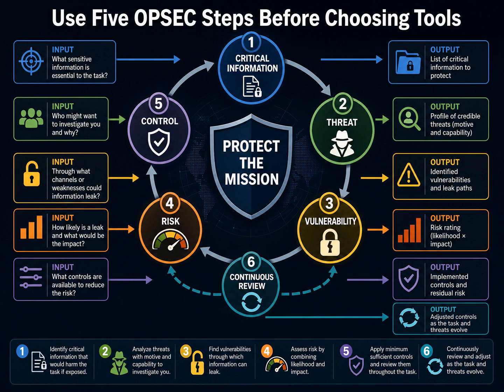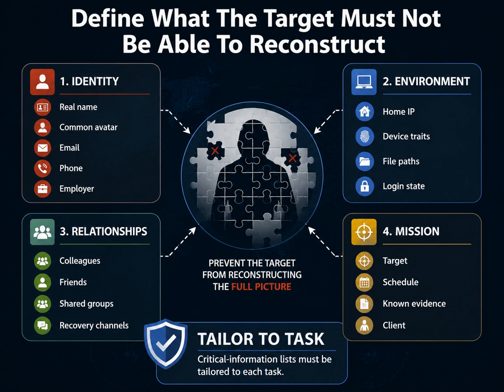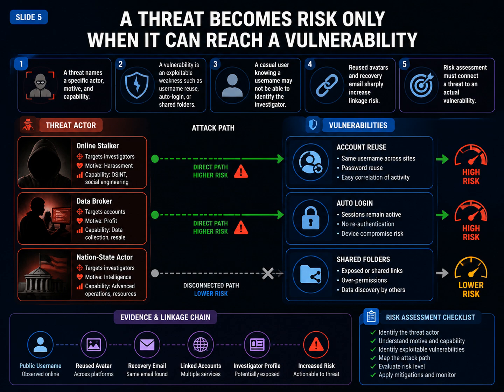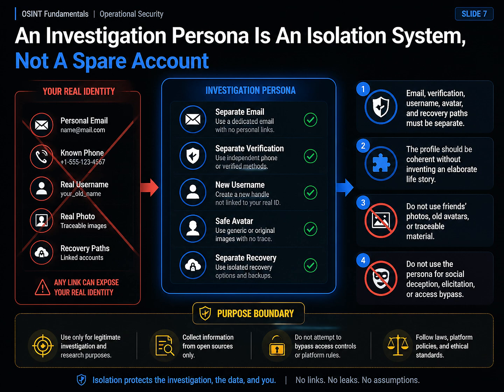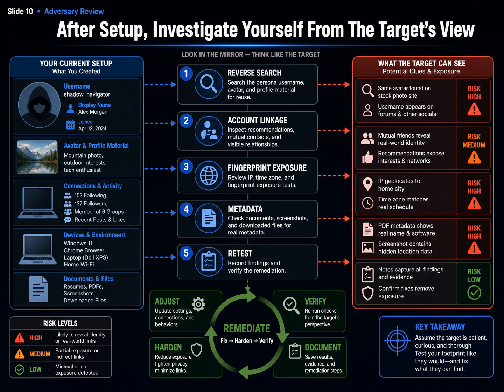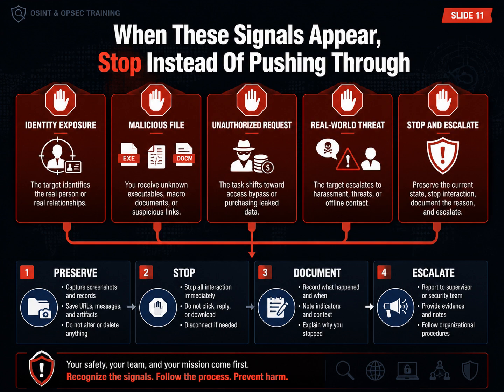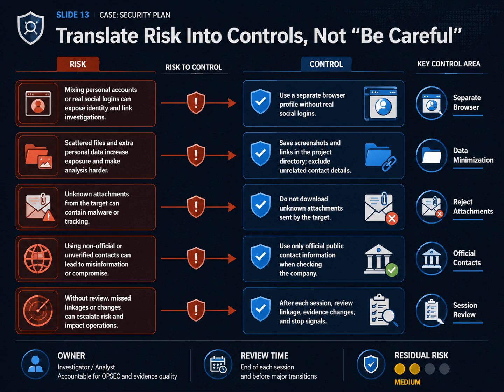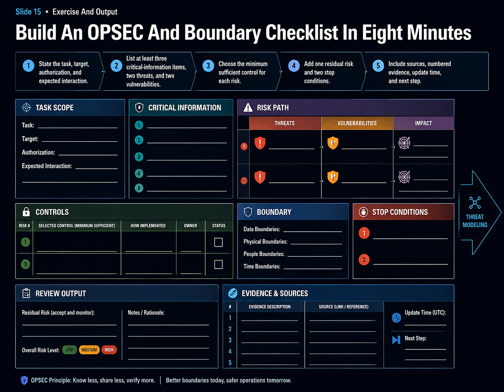Why OPSEC Matters | Lesson 21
Before we investigate anyone else, I want to reverse the camera for a moment. Can the subject investigate us?
Imagine that you are checking a suspicious recruitment account. You open it while signed into your everyday social profile, download a document called “Job Description,” and later send a screenshot from your work computer.

Lesson 21 covers:

Why OPSEC Matters
The Five-Part Framework
Critical Information
Threats And Vulnerabilities
Control Ladder
Isolated Identity Preview
Browser And Remote Isolation
Legal And Mission Boundaries
Adversary Review
Stop Conditions
Case: Task Breakdown
Case: Security Plan
Imagine that you are checking a suspicious recruitment account. You open it while signed into your everyday social profile, download a document called “Job Description,” and later send a screenshot from your work computer. You may not have told the account operator who you are, but the platform, the file, and your reused identifiers may already have done part of that work.

Beginners studying OSINT and intelligence analysis
Analysts who need repeatable investigation workflows
Researchers who want clearer evidence and reporting standards
Professionals working with verification, risk, or due diligence
Core Message
Use the next eight minutes to build an OPSEC and boundary checklist for a small case.